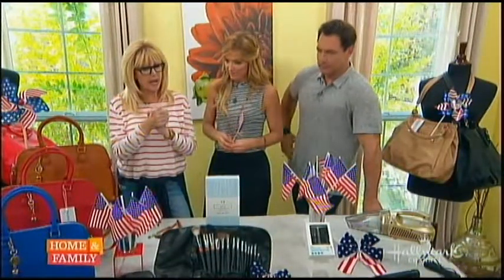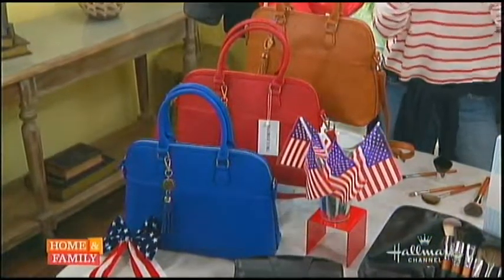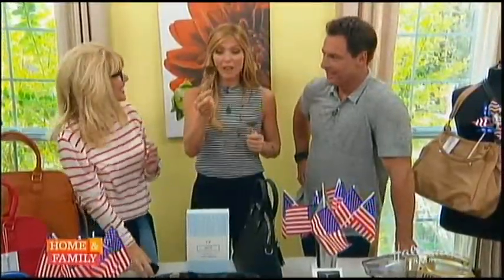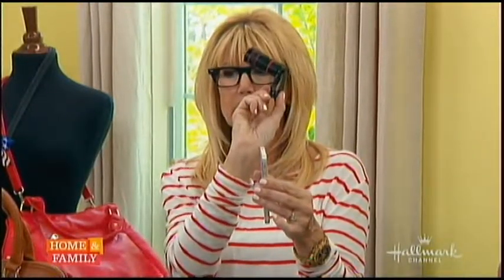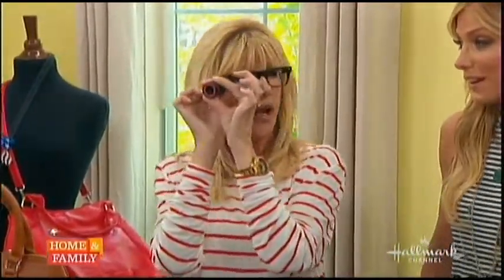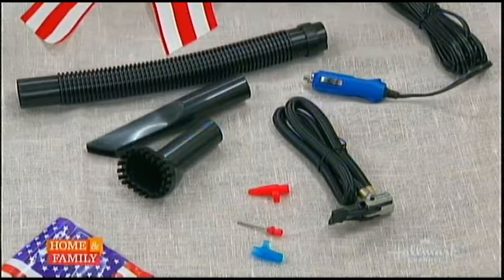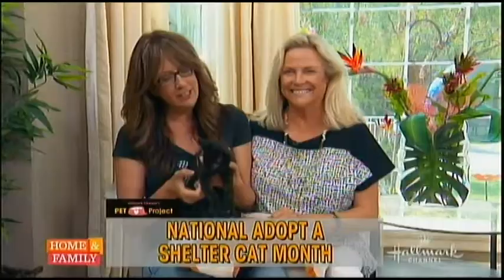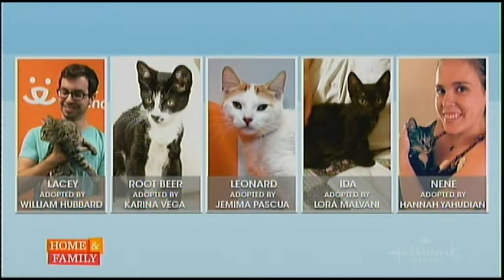hollywood steals 6 30 16